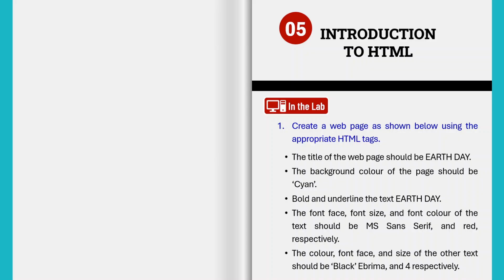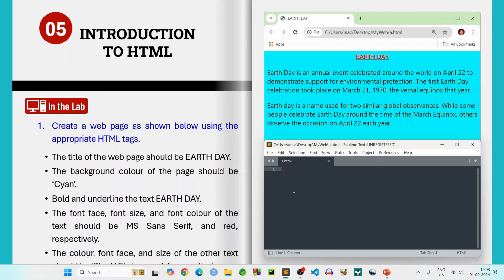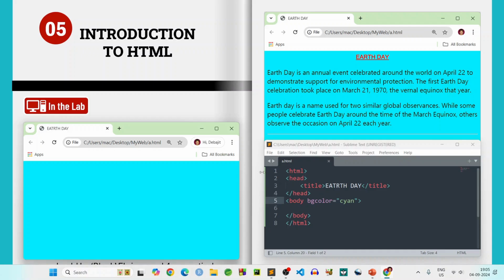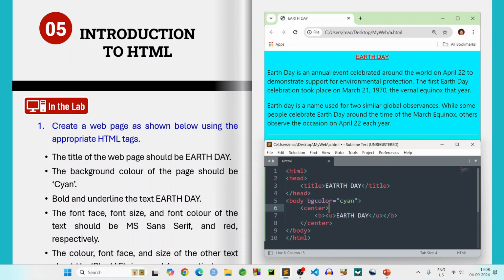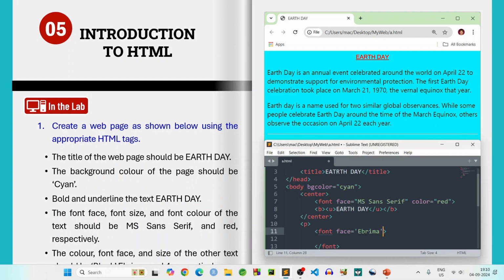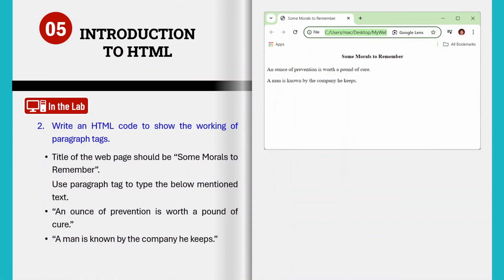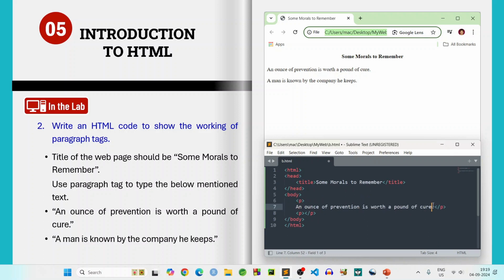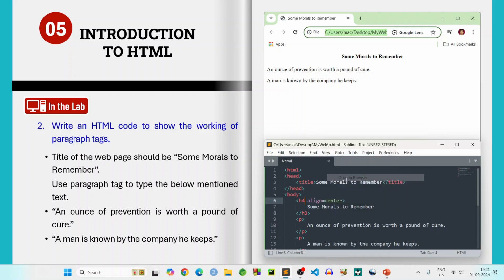TOUCHPAD | Class-7 | PRIME Ver 2.1 | Chapter 5 | LAB EX. HTML | deb's coding hub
This video contains solution of In The Lab Exercise of the Chapter 5 of the Computer Science book TOUCHPAD PRIME Ver. 2.1 for Class 7.

debs coding hub
learn html
html tutorial for beginners
html5 tutorial
html for beginners
Touchpad prime version 2.1 class 7 solutions